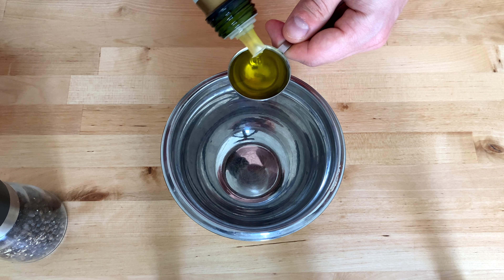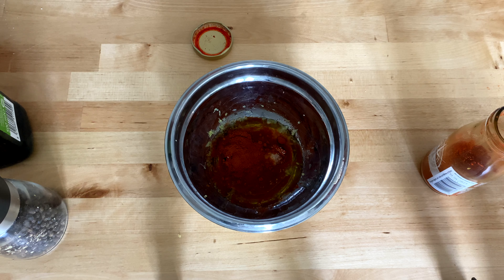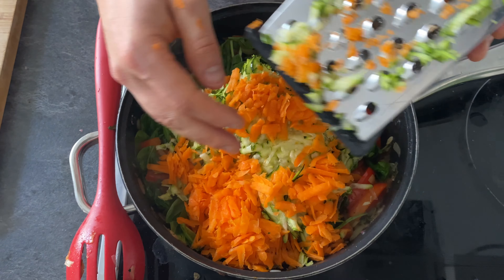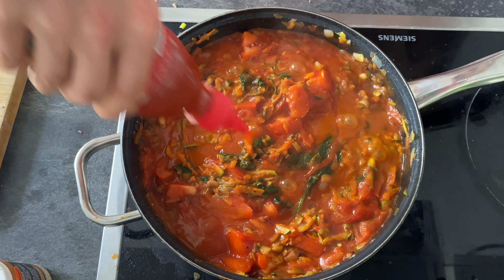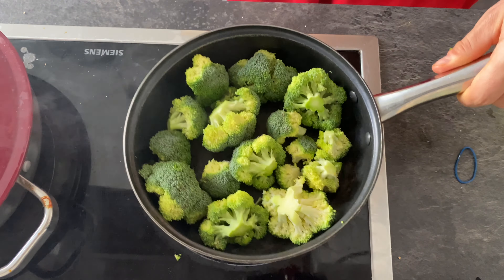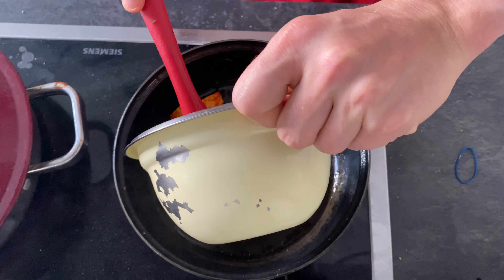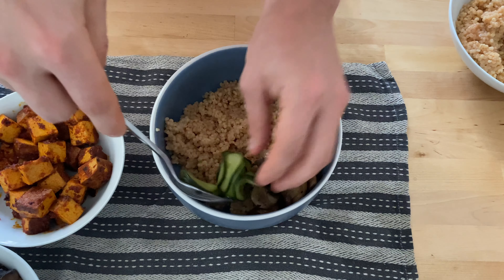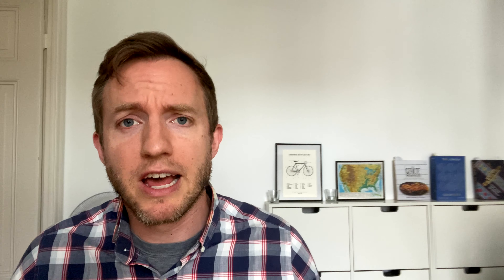Jewish Bibimbap | The Best Way to Use Your Leftovers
Jewish Bibimbap. I know what you’re thinking. It sounds a little gimmicky and I can understand that. But I want you to know that this came from a place of appreciation of bibimbap and the heritage foods I like to make.

The idea came to me after my fridge started loading up on leftovers from the big Ashkenazi Jewish meals I was whipping up in my kitchen. What to do with all of those leftovers? Sure, I could just heat them up and eat them. But there wasn’t always enough for a full meal.

That’s when I thought of bibimbap. I’d recently taken a bibimbap class with Easy Cook Asia in Berlin and learned how bibimbaps are generally put together, how a marinade is made, and how to cook the veggies. Plus, historically, a bibimbap is a very customizable dish using leftover vegetables sometimes with a little bit of meat. Not to mention I noticed a lot of cross over between the traditional ingredients of the Ashkenazi Jewish kitchen and recipes for bibimbap. What seemed contrived after first started to make sense, doubly so once I tried it out myself and even started making my shakshuka sauce with gochujang.

Before diving into the recipe, you should know that you can make this dish your own and I hope you do. This recipe is heavily influenced by the Ashkenazi eats I have in my home. Yours doesn’t have to be. Instead, I hope you take the general principle of a bibimbap and make it your own.

𝗦𝗸𝗶𝗽 𝗔𝗵𝗲𝗮𝗱
02:00 Skip intro / Paprika marinade
02:46 Shakshuka sauce
03:55 Making Kasha
04:10 Sauté veggies
05:03 Assemble the Bibimbap